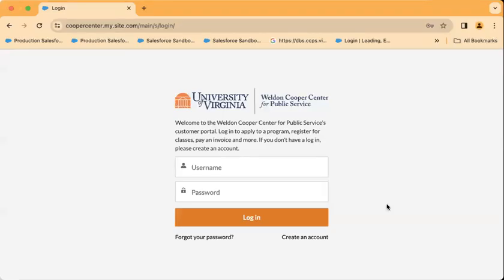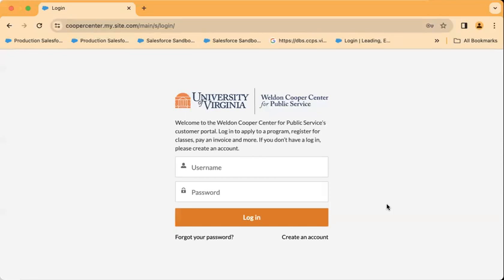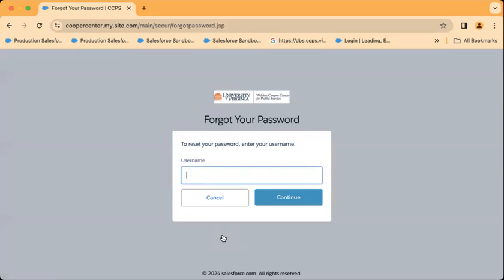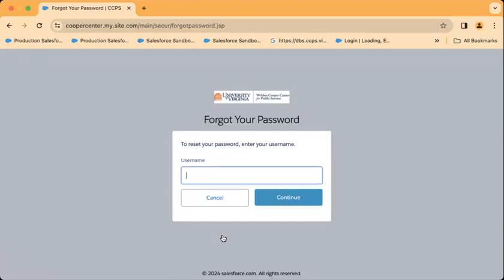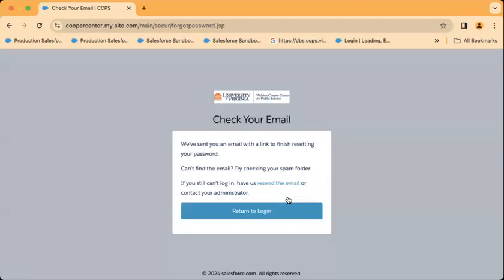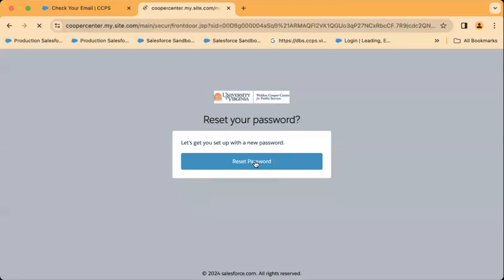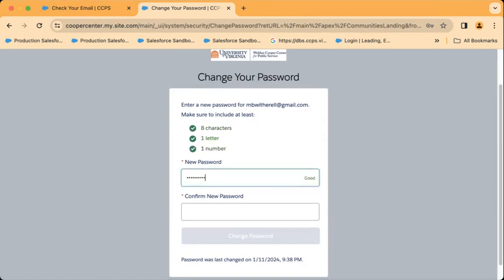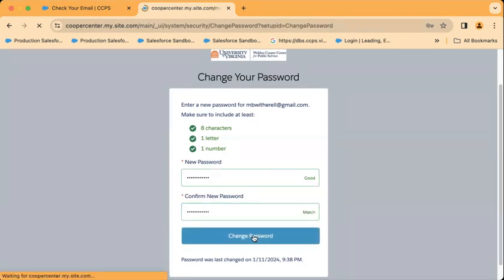Salesforce - Retrieve or Set Password